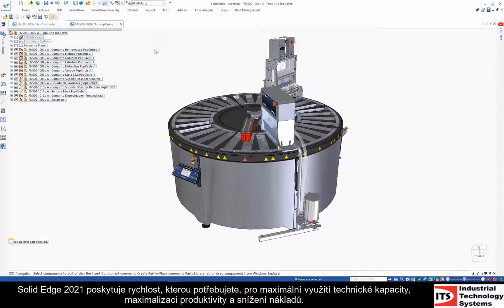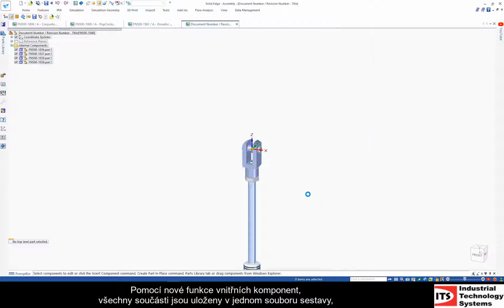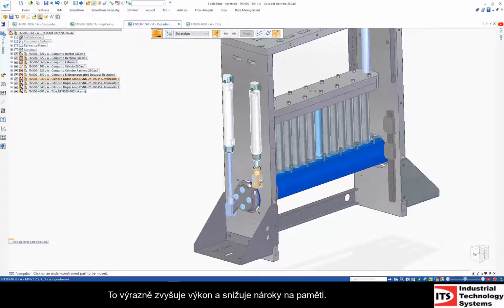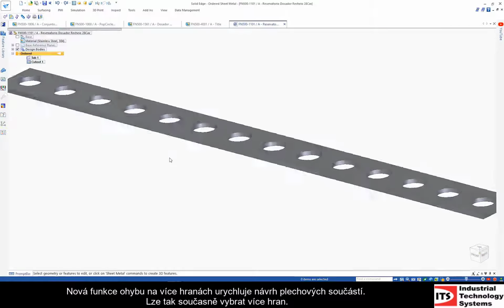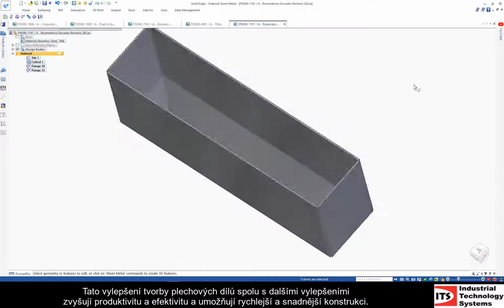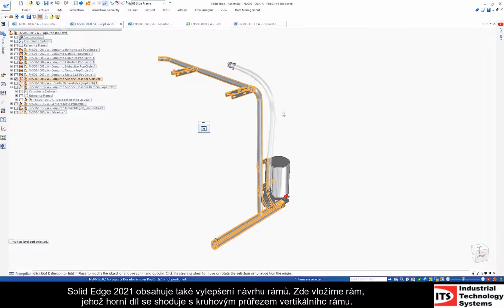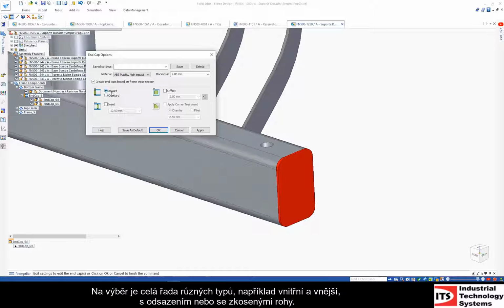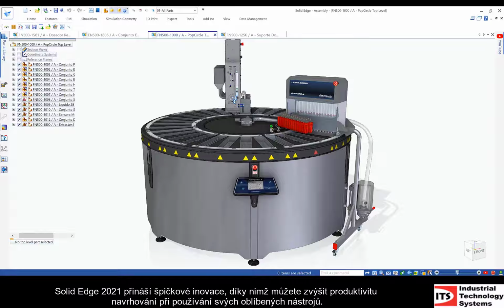Solid Edge 2021 CAD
Solid Edge 2021 poskytuje rychlost, kterou potřebujete, pro maximální využití technické kapacity, maximalizaci produktivity a snížení nákladů.
Solid Edge si můžete zapujčit na 45 dní ZDARMA na odkaze